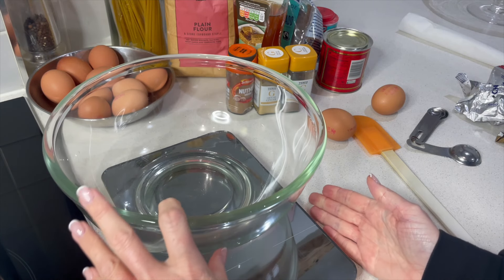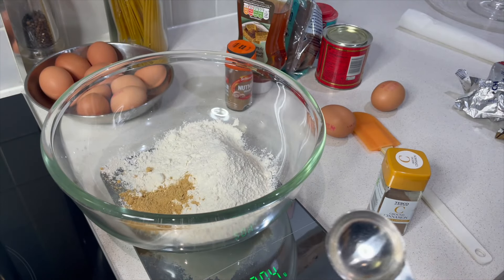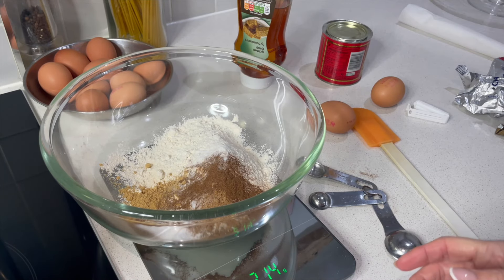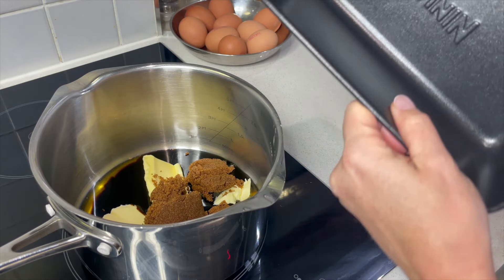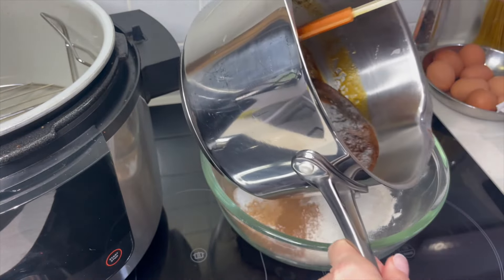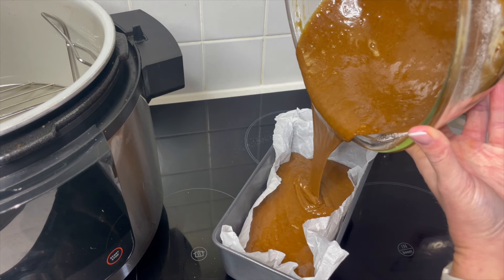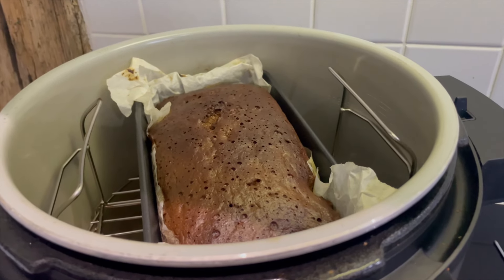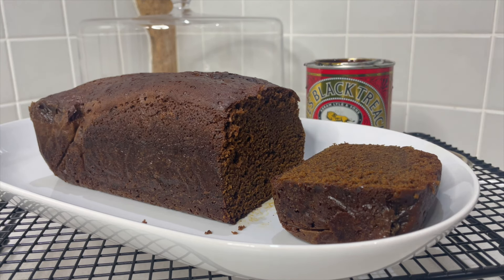NINJA FOODI 15 in 1 *STEAM BAKE* GINGER CAKE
A moist slightly sticky Ginger Cake cooked using Steam Bake in the Ninja Foodi 15 in 1 - It won't last long so grab a slice quick!

MUSIC CREDIT
 • Wiguez, Vizzen, Maestro Chives - Runn...

⏺ NINJA 15 IN 1 (AIR FRYER & MORE)
⏺ KENWOOD STAND MIXER - (similar newer version of mine) (Glass bowl cheaper option)
⏺ SILICONE AIR FRYER LINERS (for the ninja 15 in 1)
⏺ DIGITAL KITCHEN SCALES (similar to mine)

FOOD ITEMS
⏺ PAPRIKA 1KG
⏺ CELERY SALT 100G
⏺ MUSTARD POWDER 100G
⏺ GROUND WHITE PEPPER 250G
⏺ GROUND CORIANDER 100G
⏺ GROUND CUMIN 100G
⏺ TURMERIC 250G
⏺ GARLIC GRANULES 100G